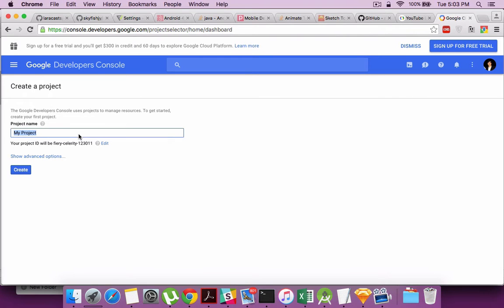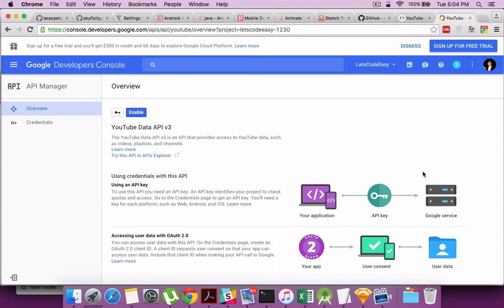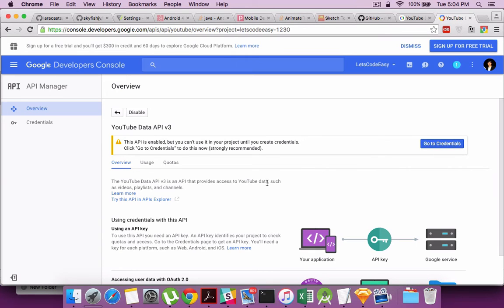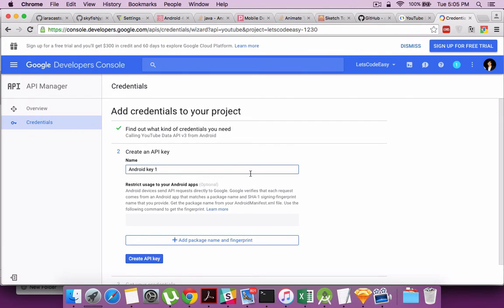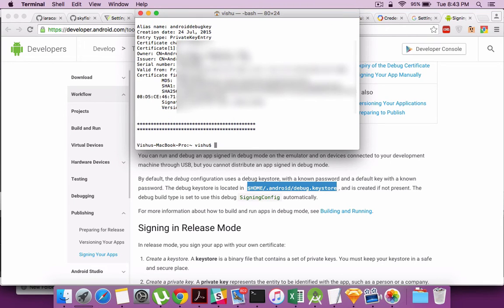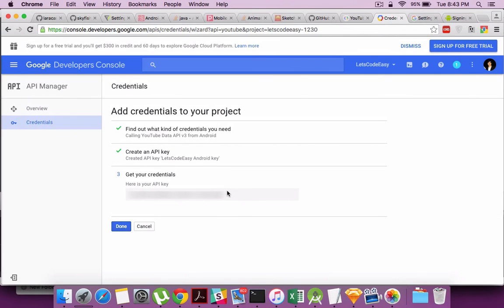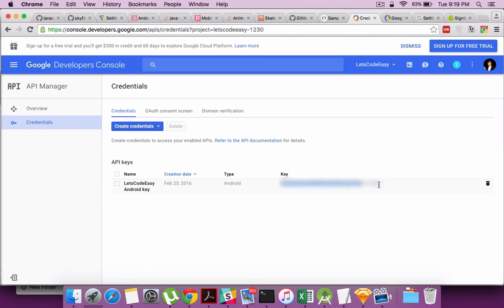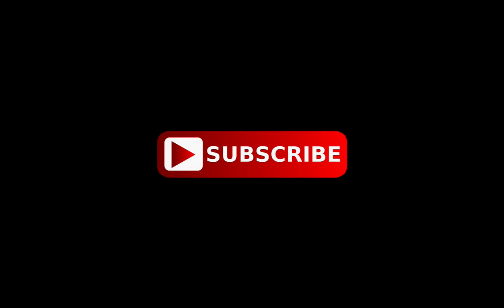03 Setting up Google API for use in Android app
Setting up the Google API is the simplest part of the whole app development process. For LetsCodeEasy app we needed the google api service for accessing the data of our youtube channel. google api is exposing tons of other services and its worth checking out.